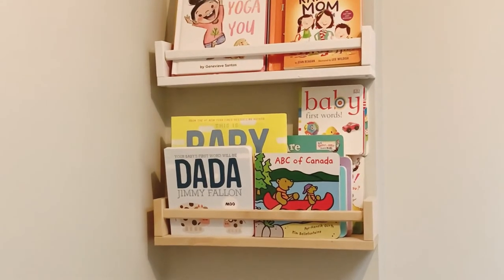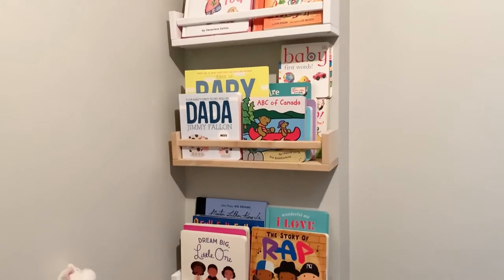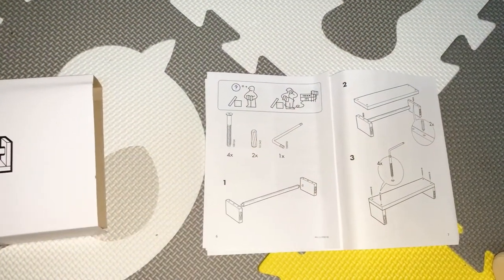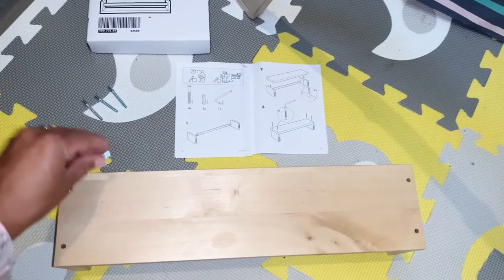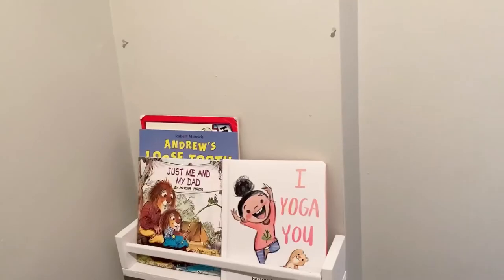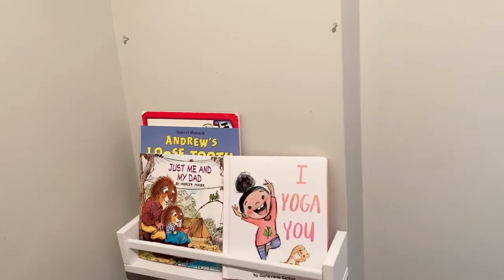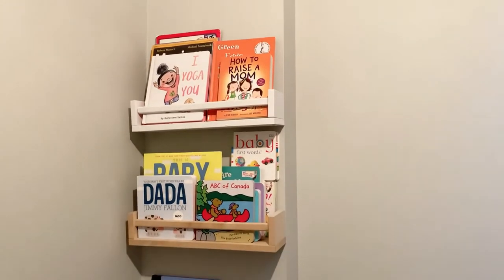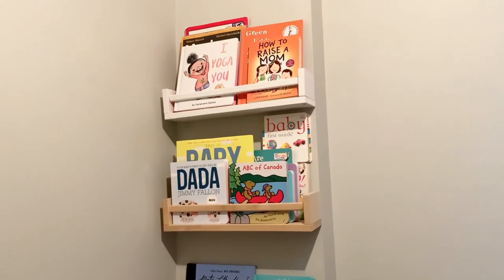HOW TO: DIY IKEA HACK - BEKVAM SPICE RACK BOOKSHELF IN NURSERY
Today's video I am sharing a quick How To & DIY IKEA Hack. DIY IKEA Bekvam spice rack bookshelf. If you have a small space, a small baby nursery and you're looking for a way to save space, then this DIY IKEA hack is for you!

I promise this is a quick and easy (parenting) hack that'll make your life easier, the plus side - you can customize the bookshelf to match your home decor/aesthetic.

You can use the Ikea Bekvam spice rack to put your spices within easy reach or display your favourite cookbook. This wooden spice rack is both practical and decorative, and brings a warm, personal touch to an empty wall in your kitchen and/or any room in your home.

I hope you all enjoyed watching my momhack and ikeahack. I hope this video was of value to you. Let's make life/parenting easy one hack at a time.

XO Ash!

Link up with me me on social media!!

Let me know what kind if videos you would like to see next.  I'd love to hear your feedback!! xo

PRODUCTS MENTIONED:

- IKEA Bekvam Spice Rack

SOME OF MY FAVOURITE CHILDREN'S BOOKS:

- Dream Big Little One

- The Story of Rap

- Martin Luther King Jr.

- Black Panther

- ABC of Canada

- Baby's First Words

- Just Me & My Dad

- I Yoga You

- How To Raise a Mom